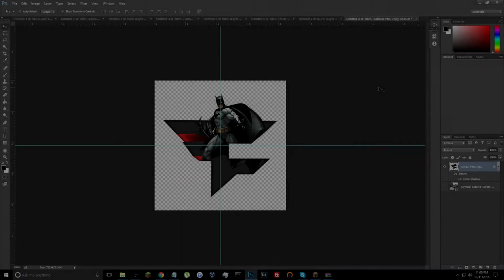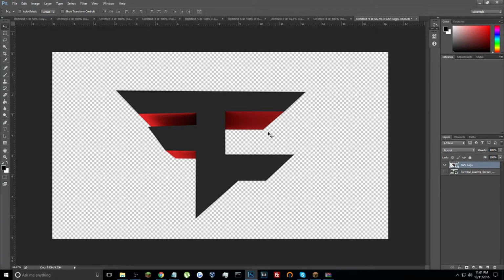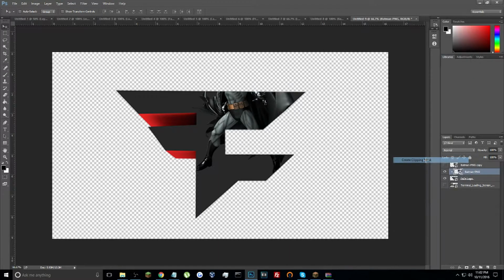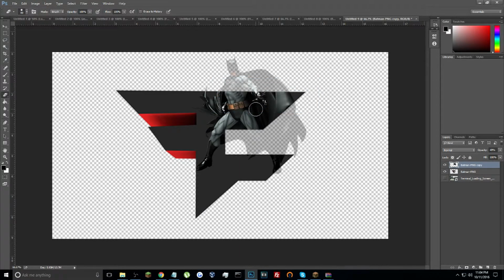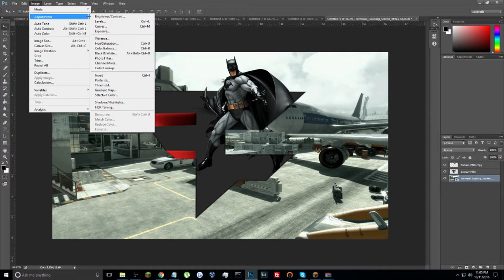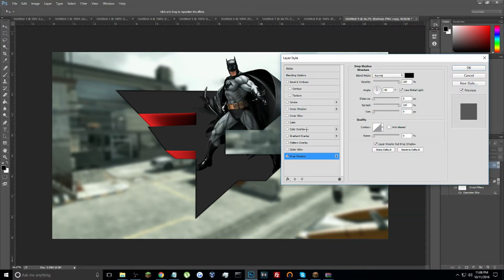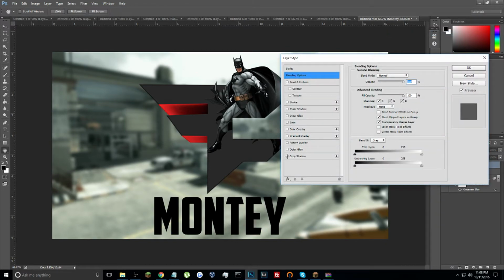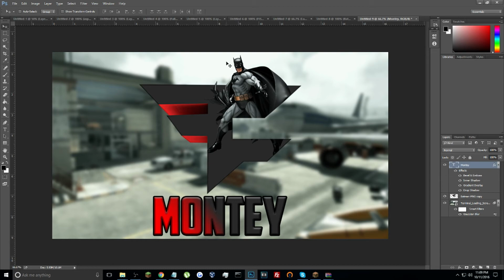HOW TO MAKE A POP OUT LOGO IN PHOTOSHOP CC!